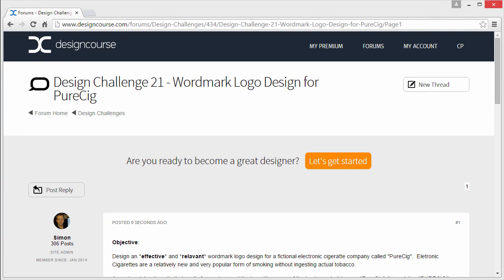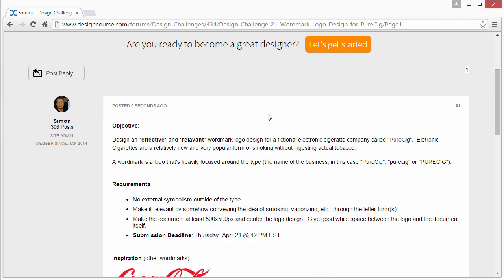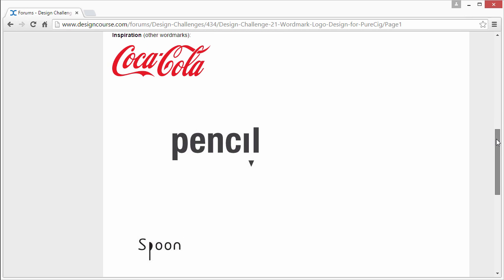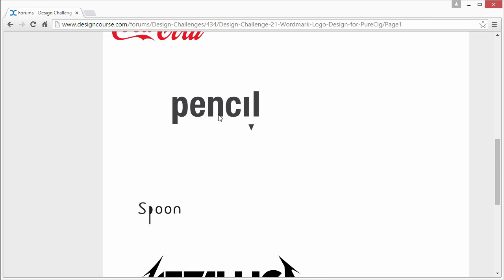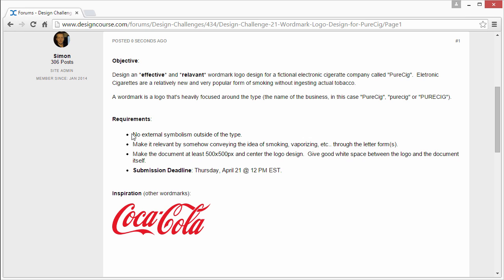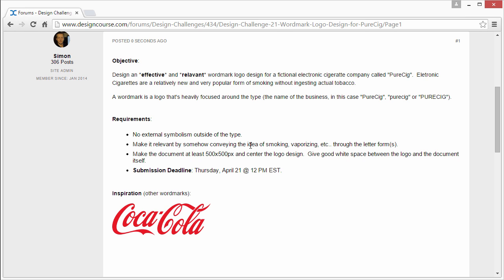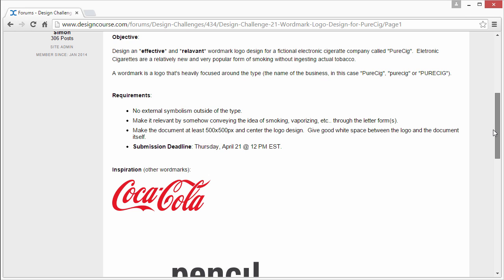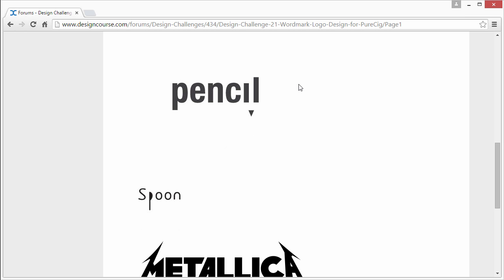Design Challenge 21 - Wordmark Logo Design for PureCig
The 21st Design Challenge: Design a wordmark for a fictional electronic cigarette company called "PureCig".
- Join Premium for 1-on-1 Design Training